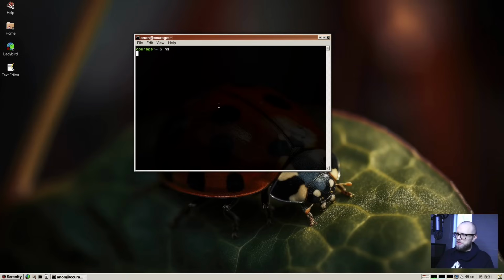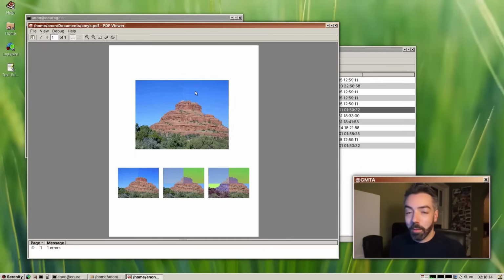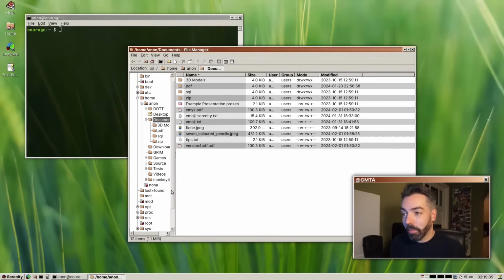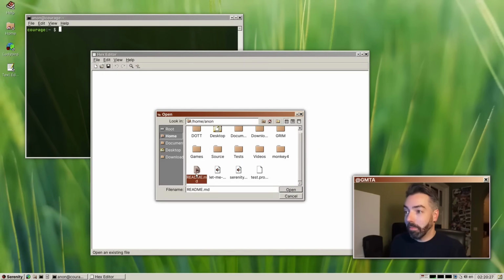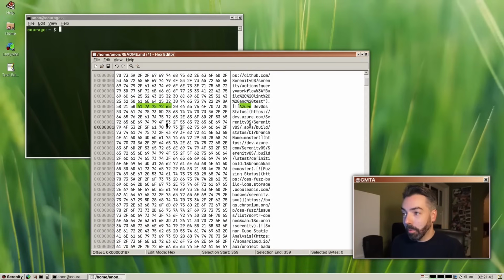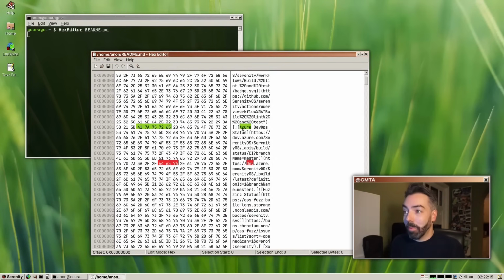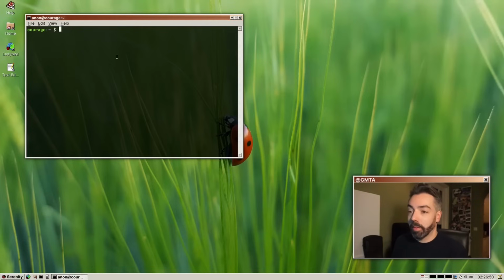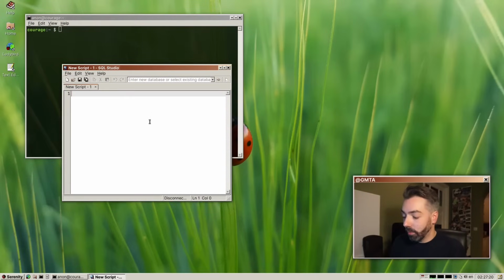SerenityOS update (January 2024)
Big thanks to Jelle for having my back and carrying today's update 😅❤️